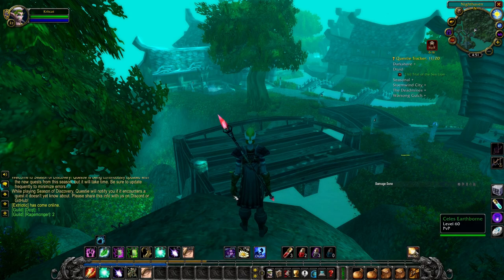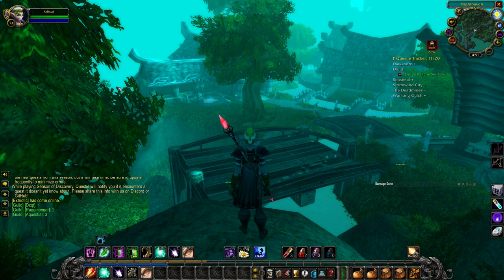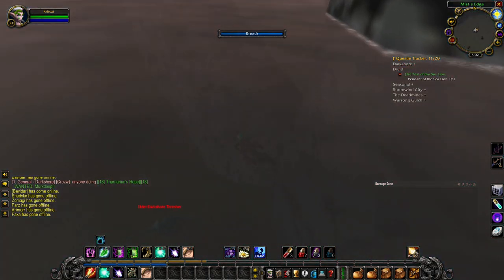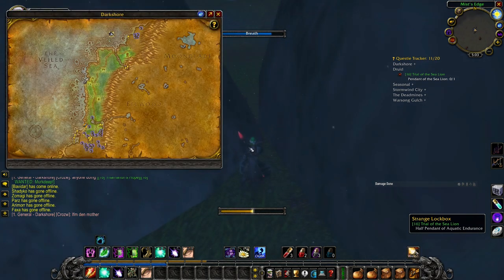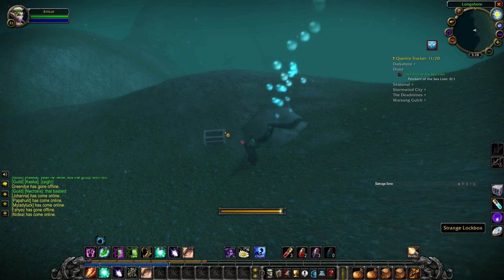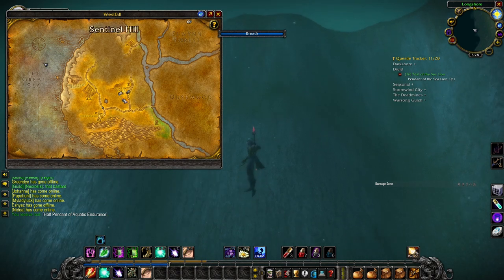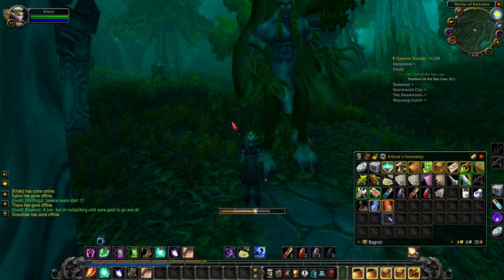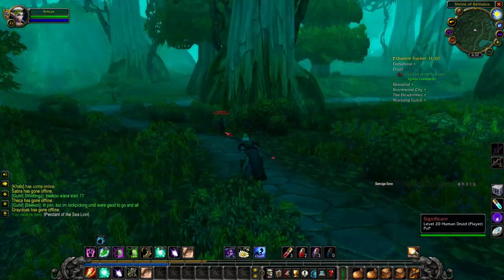WowClassis SoD-Trial of the Sea Lion Quest(Alliance)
Heard there was a lot of confusions about Aquatic form in Season of Discovery so I made this video to clear things up for all my Druid players on Alliance.